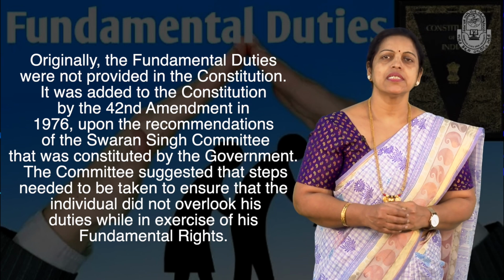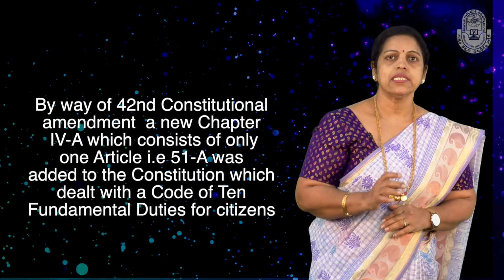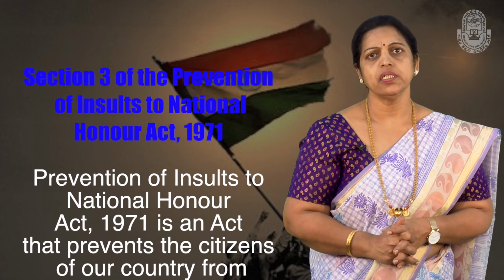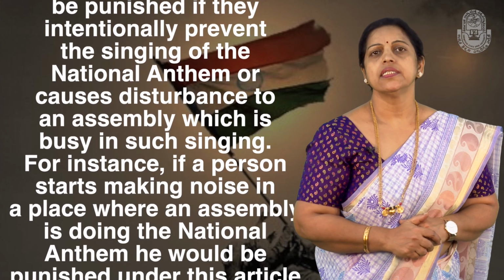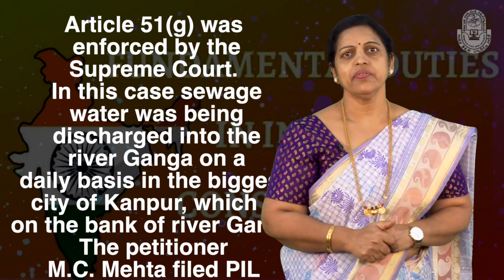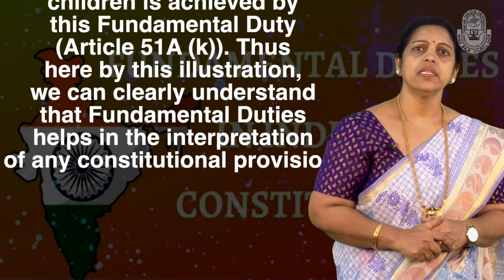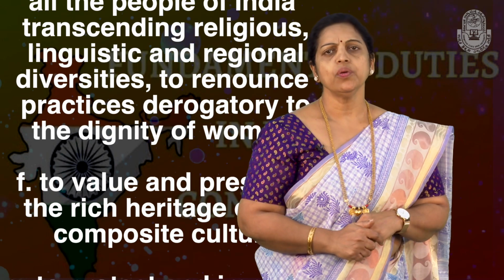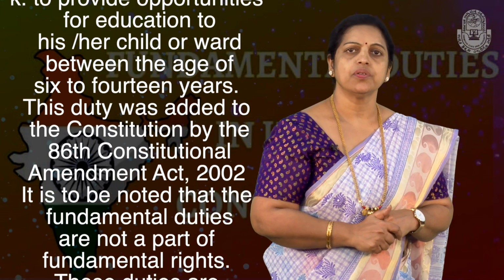fundamental duties 11